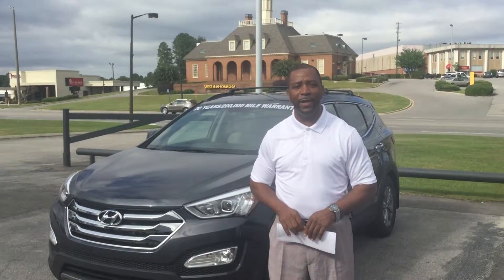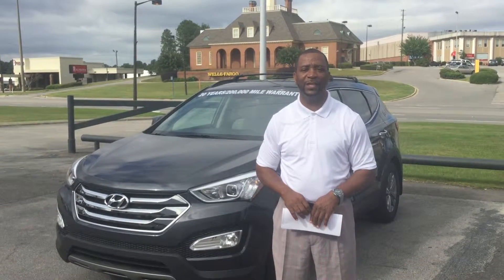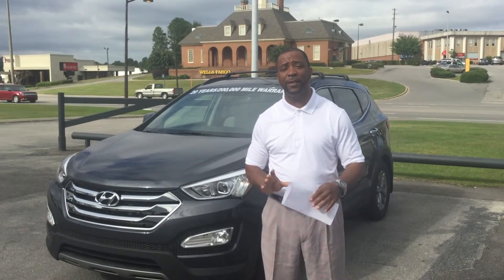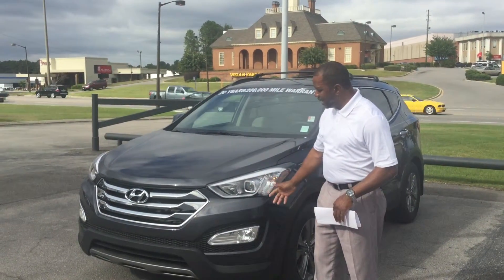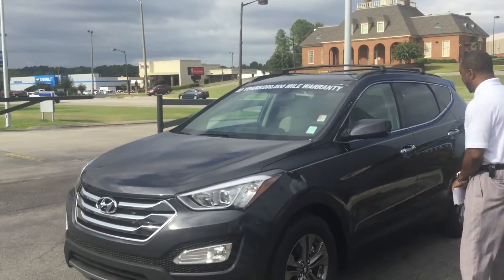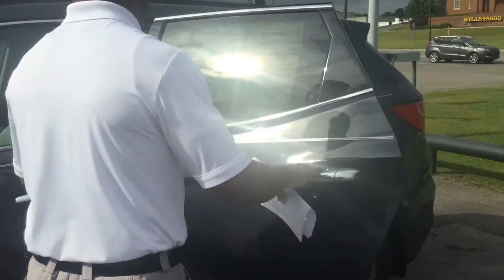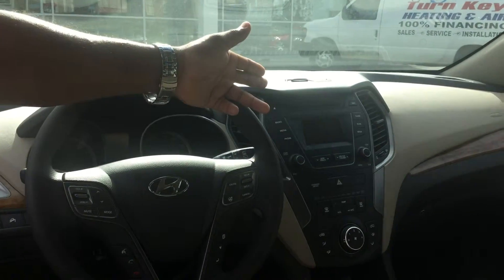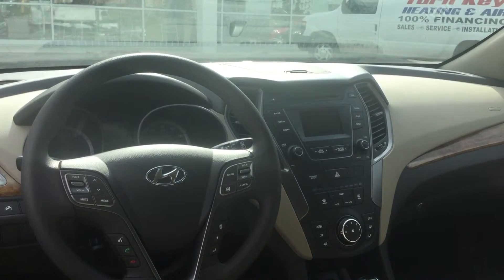Hello Becky, Check out this video on the 2016 Hyundai Santa Fe at Tameron Hyundai in Hoover, AL